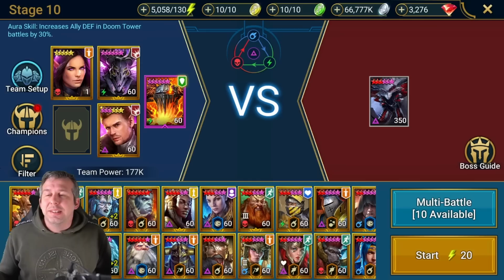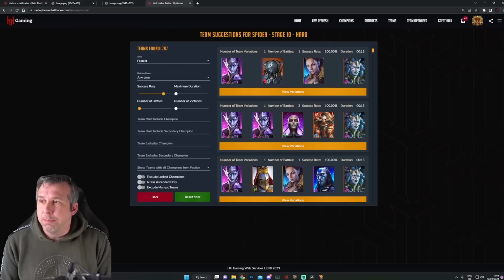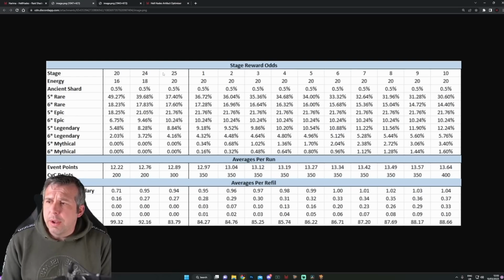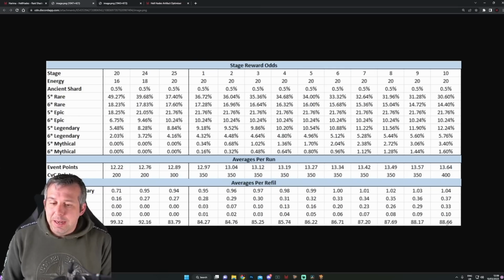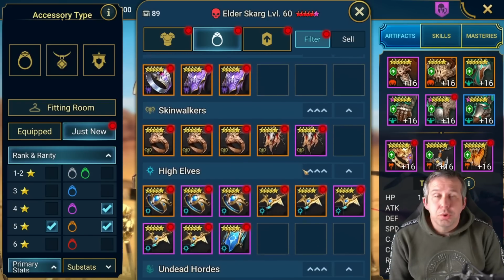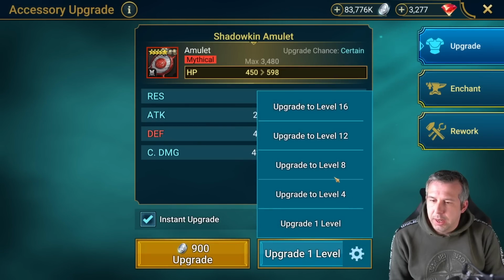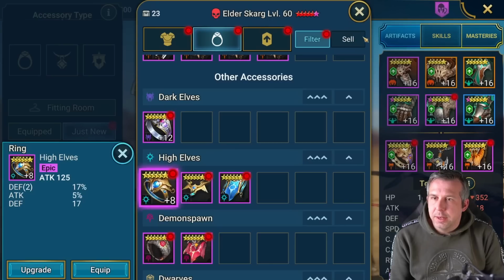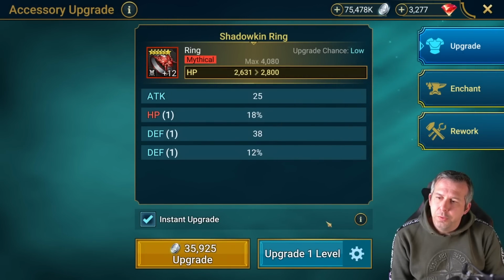WHAT ARE THE MYTHICAL DROP RATES LIKE ON HARD 10 SPIDER? | Raid: Shadow Legends